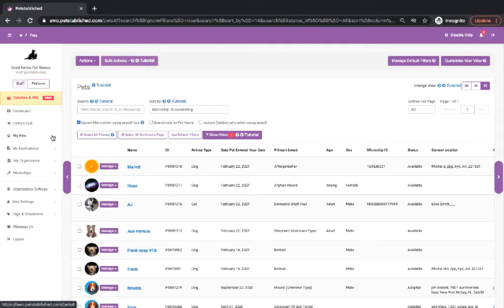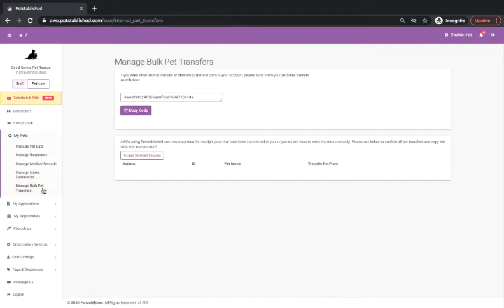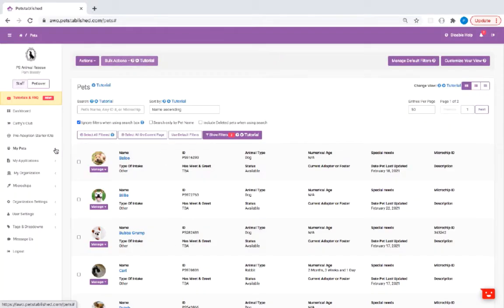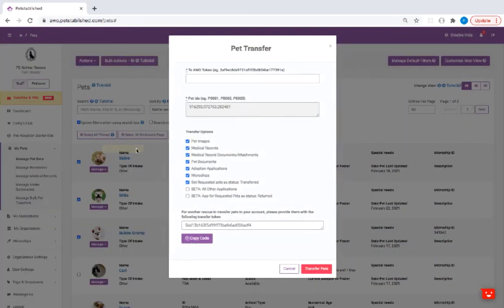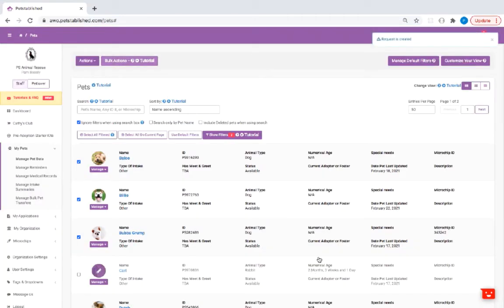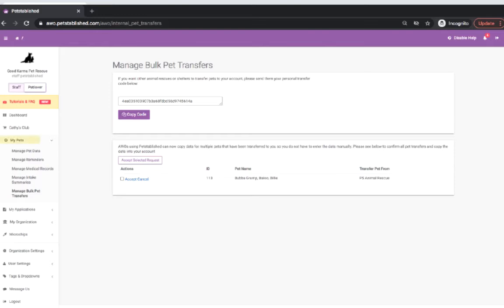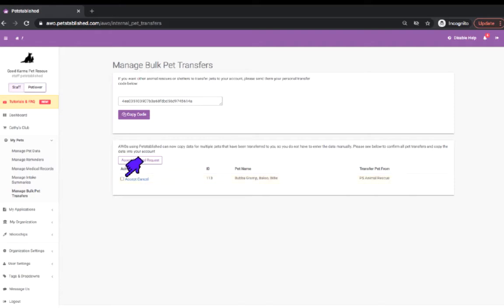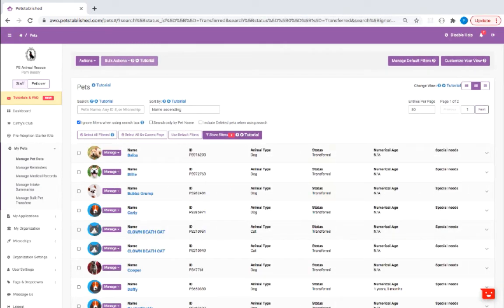Internal Pet Transfer Tutorial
Seamlessly transfer pets to other Petstablished organizations!